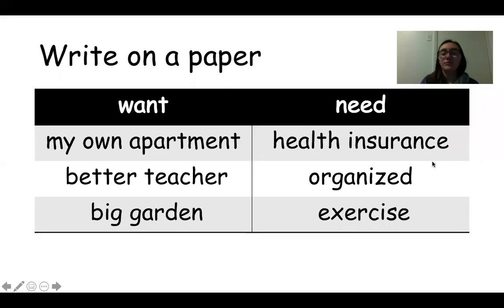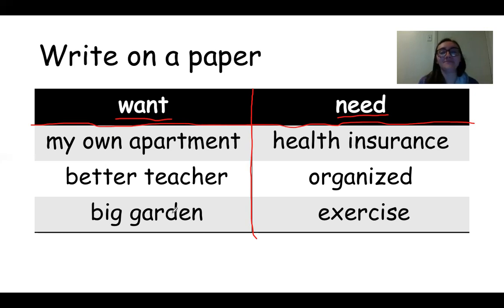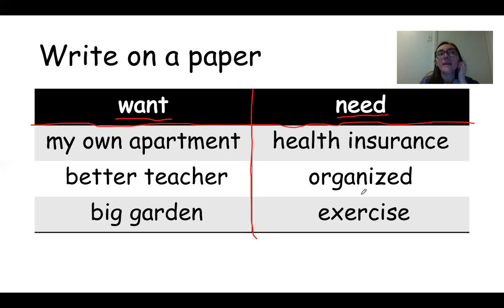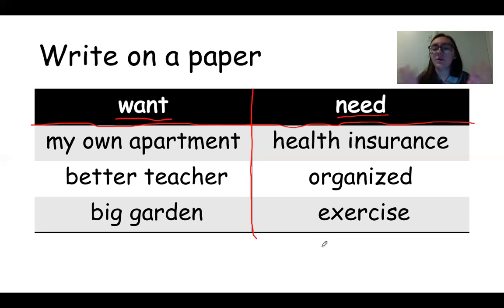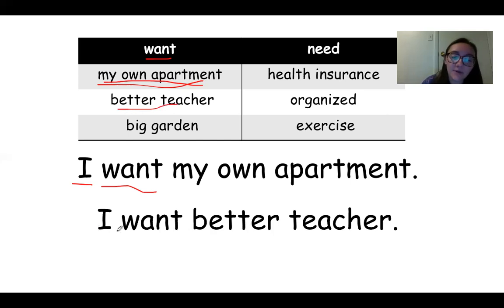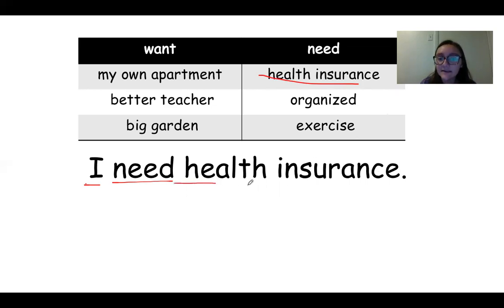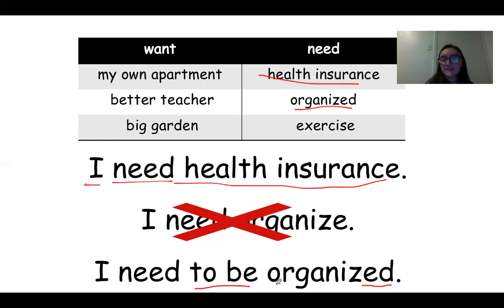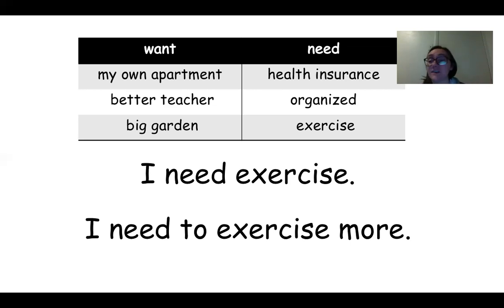Writing Practice - Expressing Wants and Needs